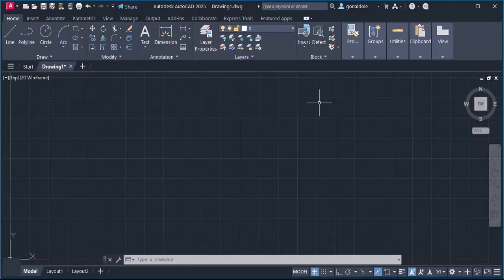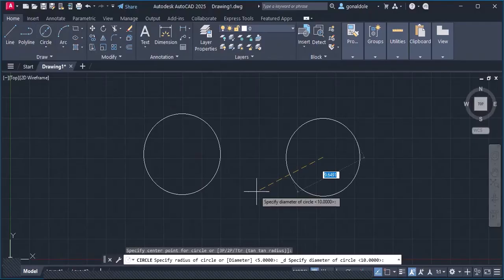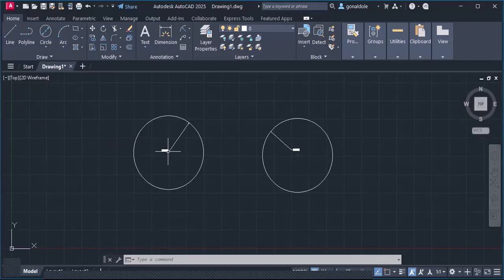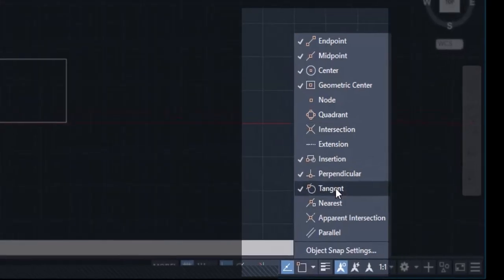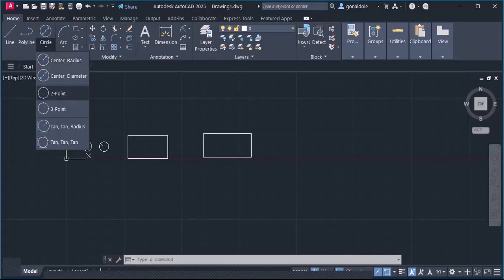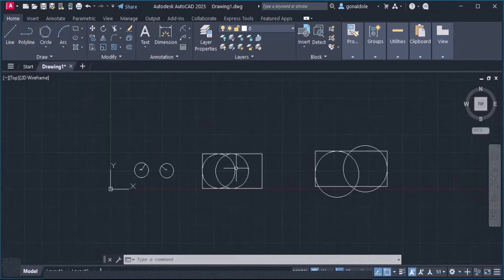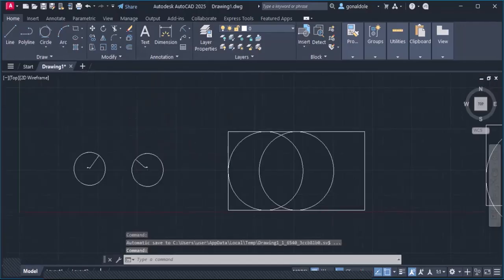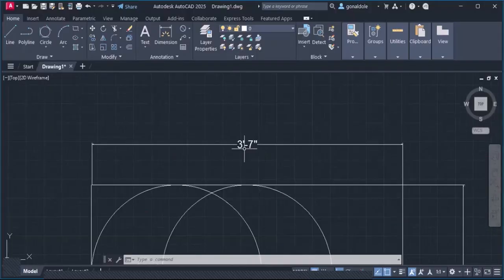Tutorial 2 Drawing Circles, Using Object Snap and Setting Engineering Dimensions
Welcome to the second session of the AutoCAD tutorial with Card Skills! Building on the fundamentals of Line, Polyline, Ortho, and Polar tracking, this video dives into crucial drafting techniques and precision tools.
In this session, you will learn how to use six different circle commands, including Center Radius, Center Diameter, Two Points, Three Points, Tangent Tangent Radius (TTR), and Tangent Tangent Tangent (TTT). We demonstrate in which situations these various circle methods are useful.
The tutorial also introduces the essential Object Snap (O snap) feature, showing you how to turn it on, select specific snap points (like end point, center, and geometric center), and utilize it to accurately track points on your geometry. This ensures lines and shapes, such as rectangles drawn with Polyline, are perfectly closed.
Finally, we cover setting up accurate engineering dimensions. Learn how to type the unit command to change the display from decimal to engineering (using inches). We also show you how to use the dim style command to modify the dimension style, change the primary unit to engineering, and increase the dimension text size for better visibility. We conclude by demonstrating how to use the Annotate tools to check the radius and diameter of your drawn circles.